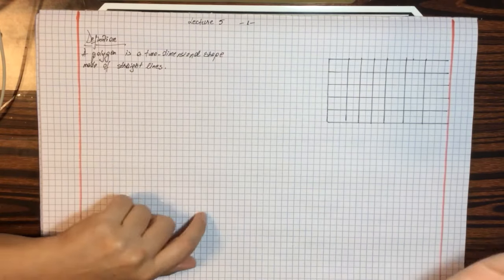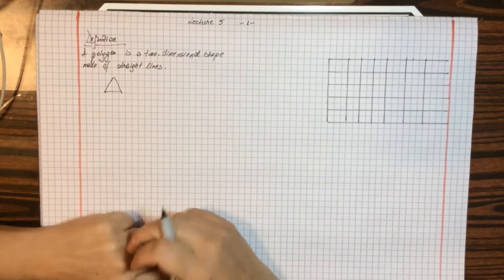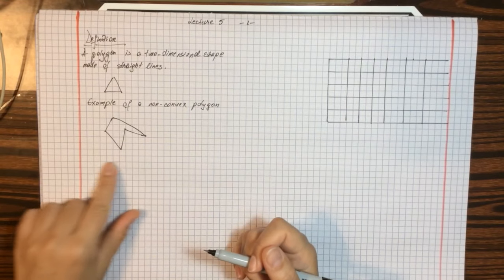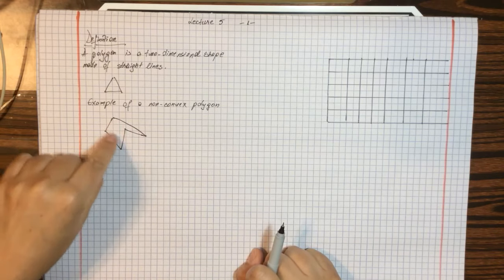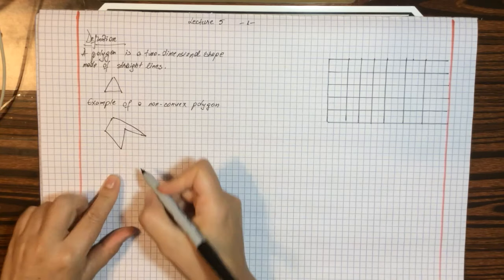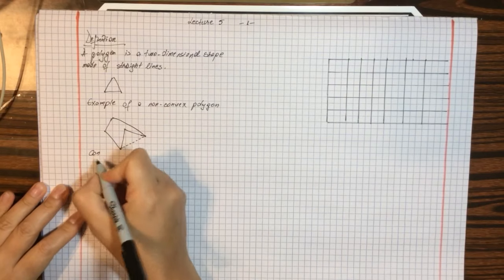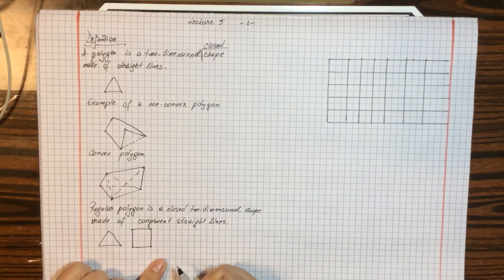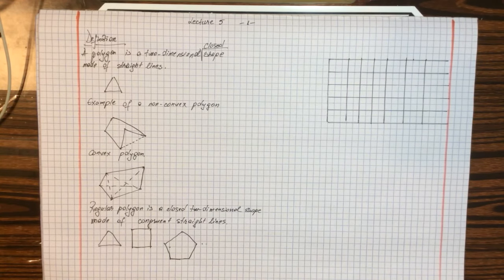Lecture 5 Part 1